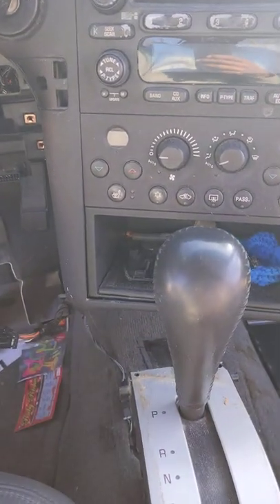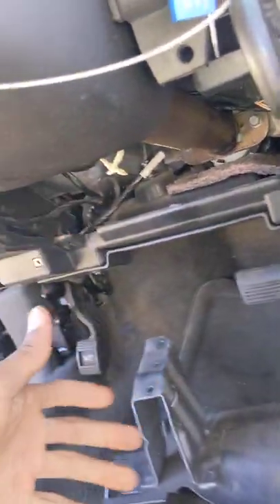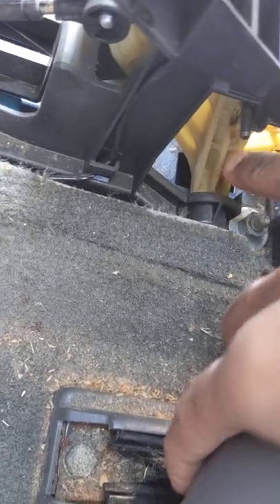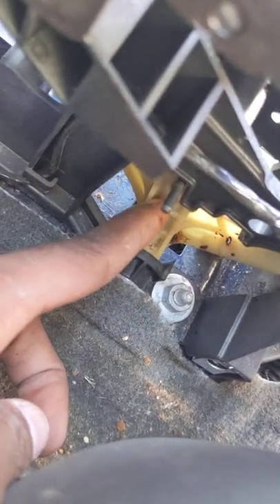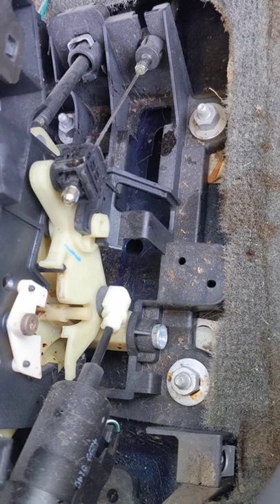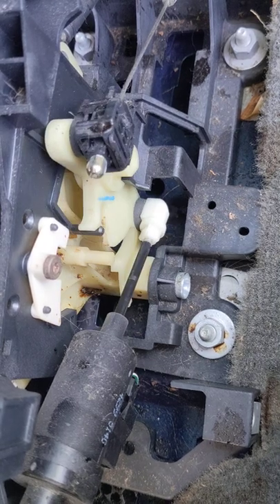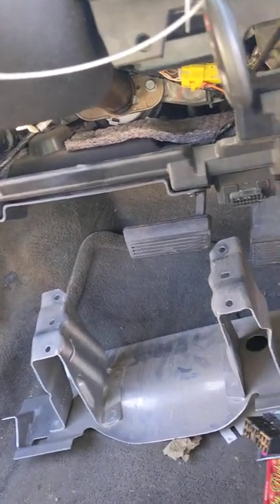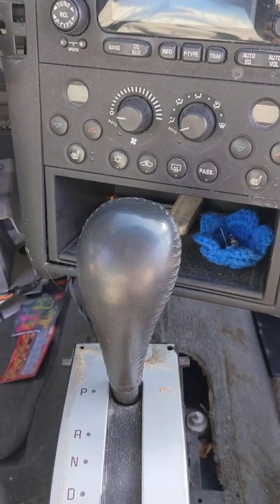(Real Fix- No release button) 2005 Pontiac Grand Prix key stuck in ignition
Here is the solution to my 2005 Pontiac Grand Prix key stuck in ignition.